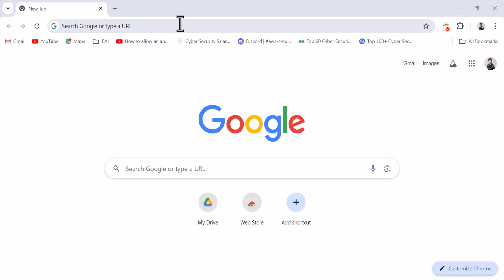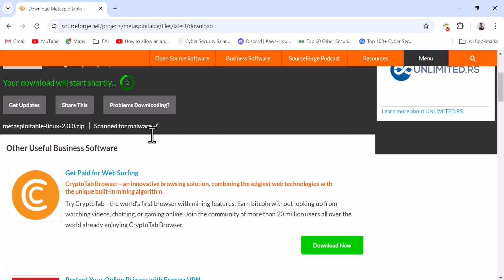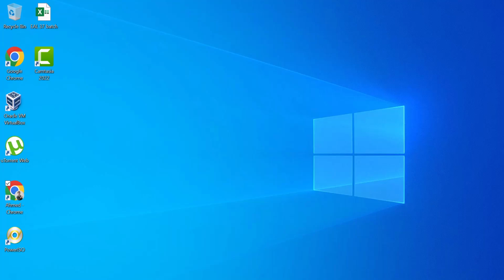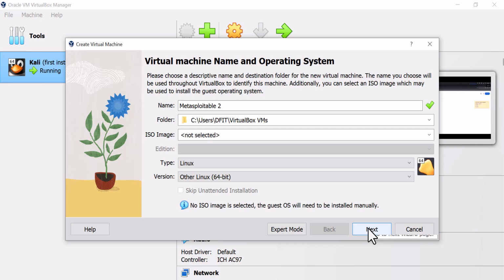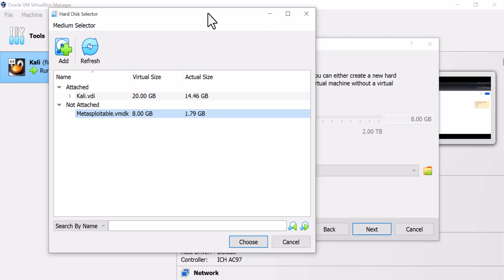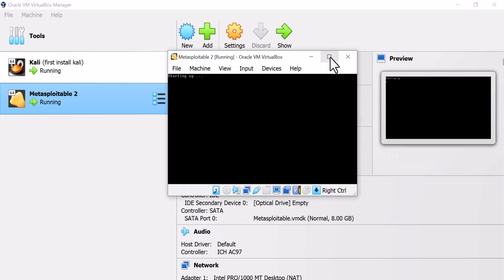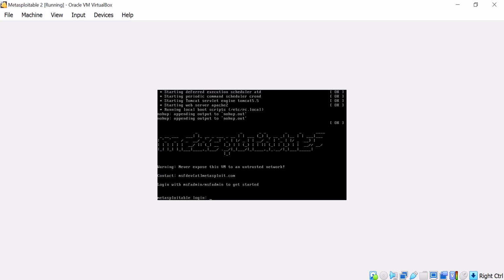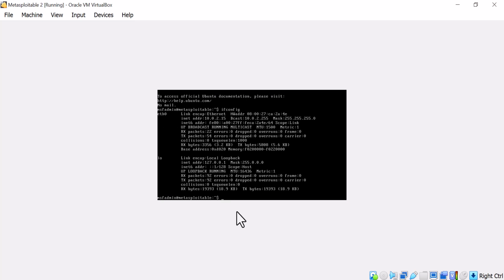Install Metasploitable 2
This is a vulnerable machine to test penetration testing . its a linux based vulnerable system